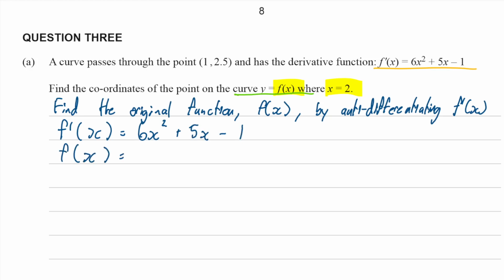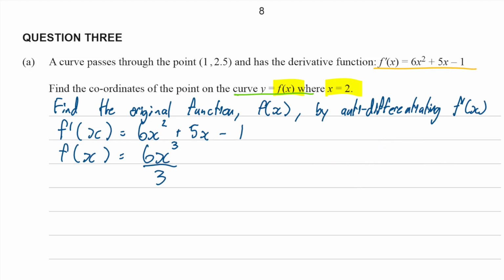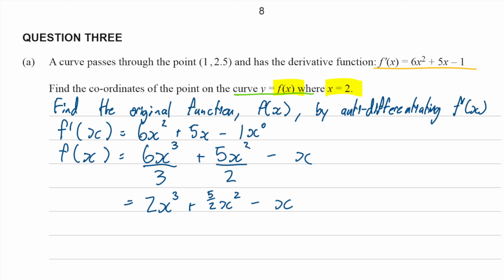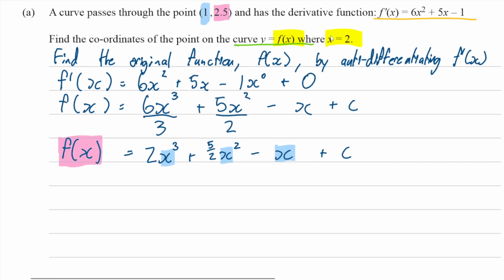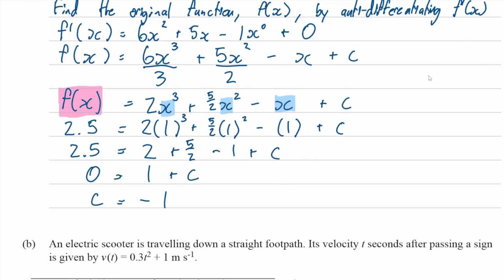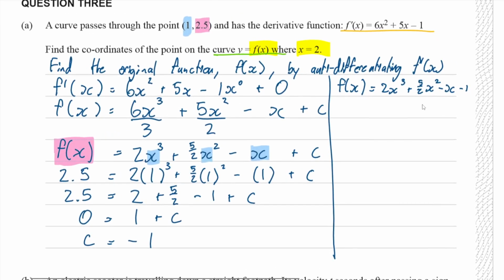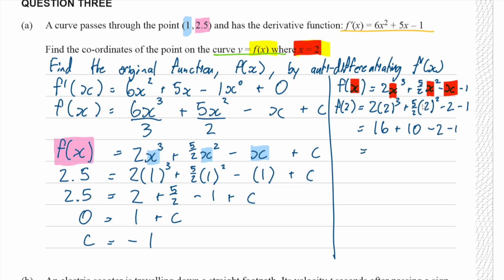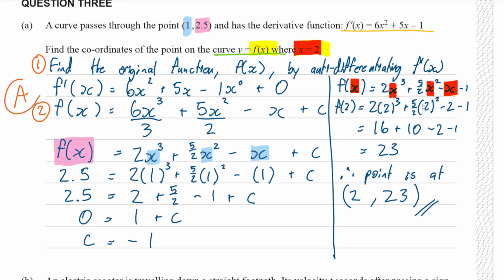NCEA L2 Calculus 2021 Past Exam - Question 3a